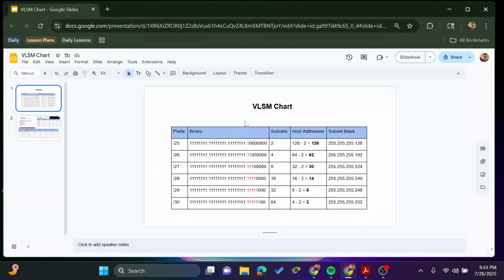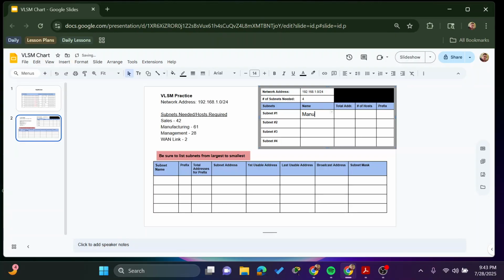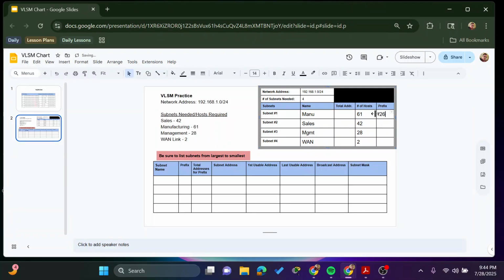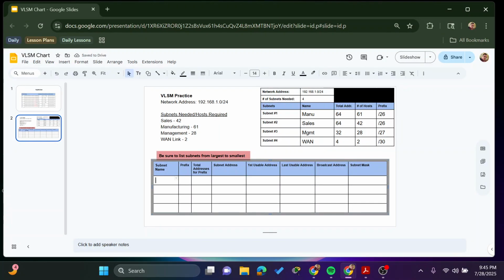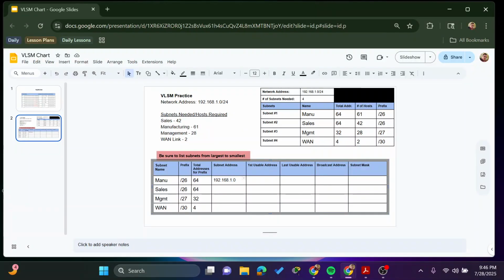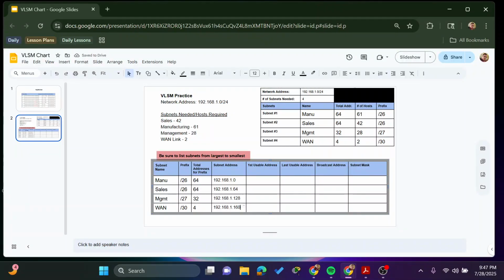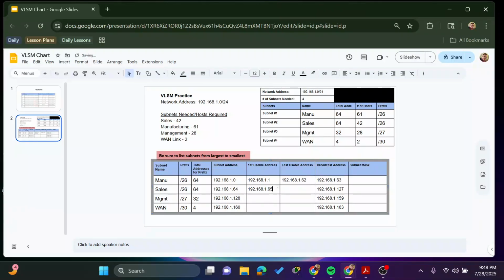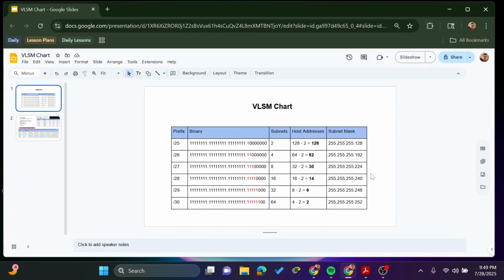VLSM Subnetting Example